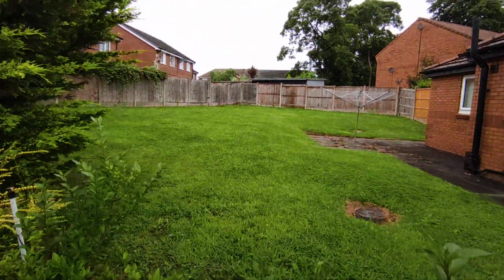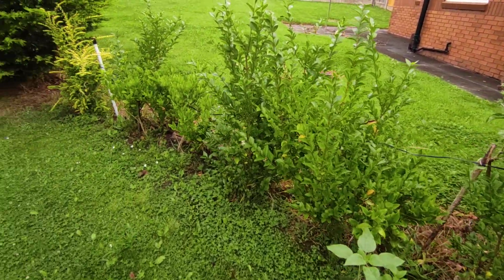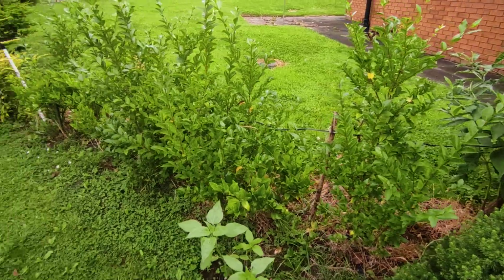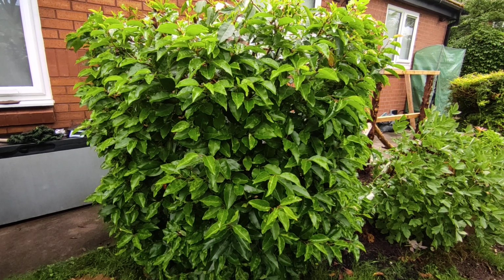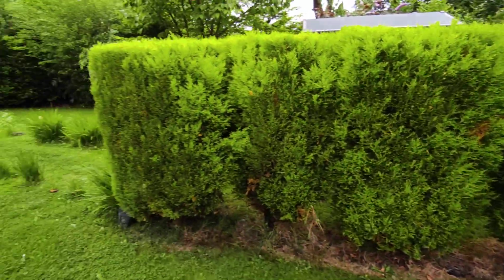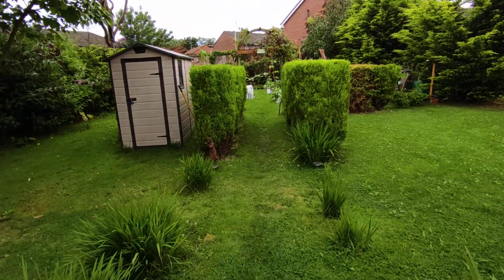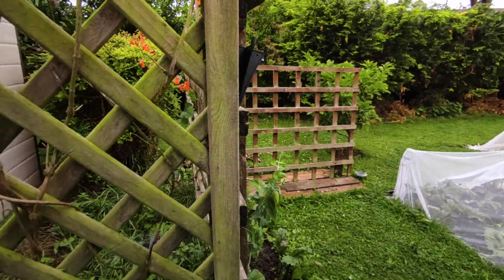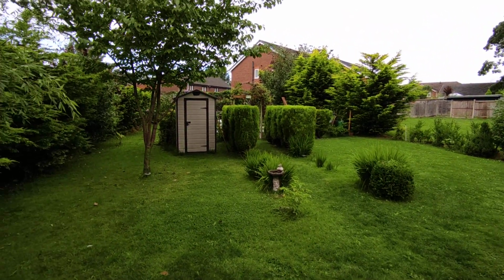Recap of my garden in 2022.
A garden, 8 years in the making from nothing but a scraggy lawn.